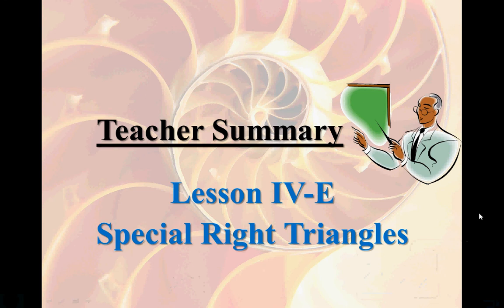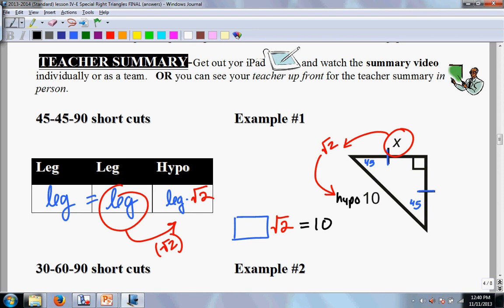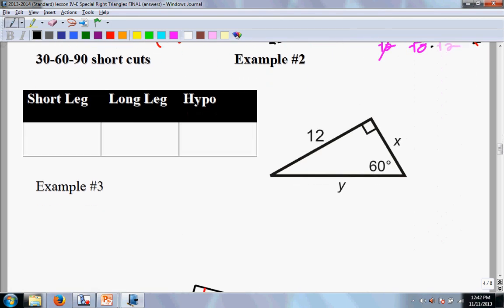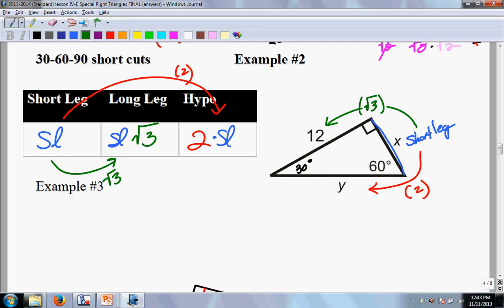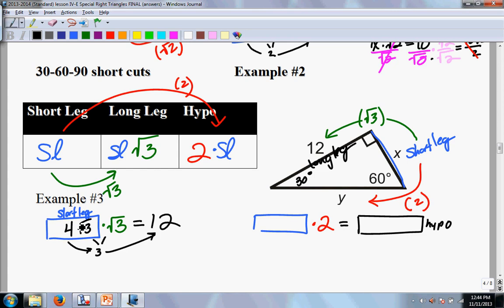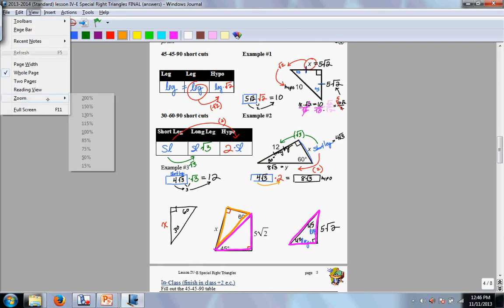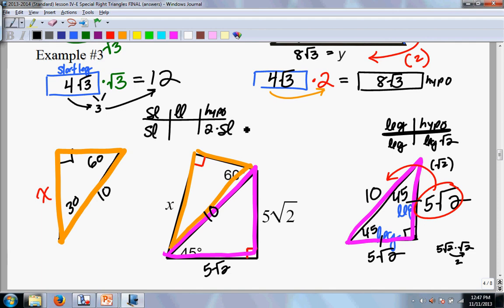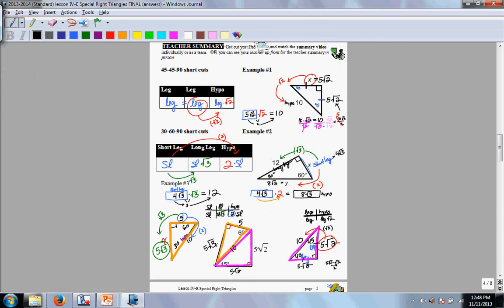Teacher Summary lesson IV E Special Right Triangles